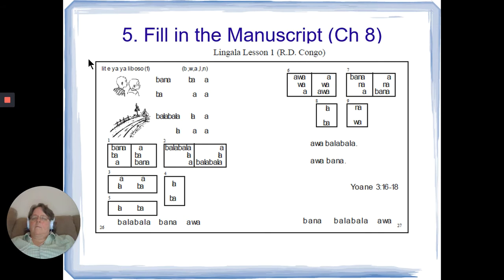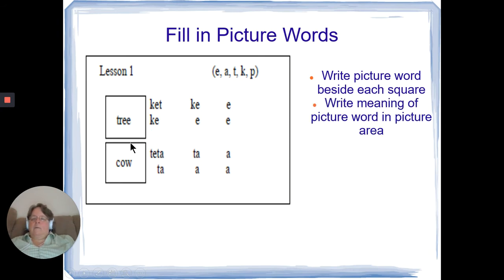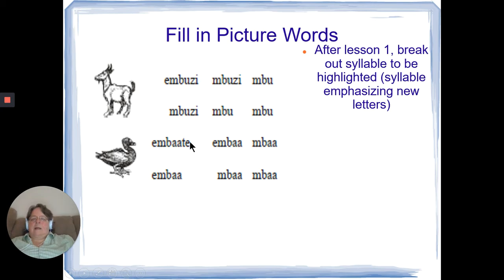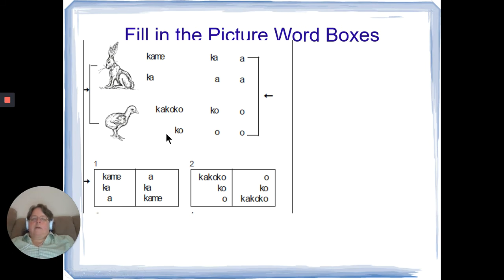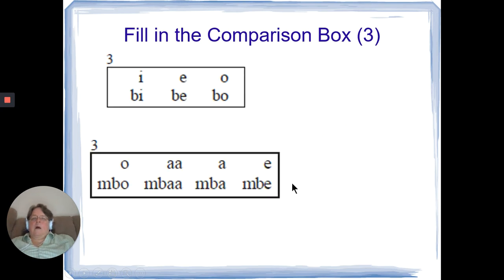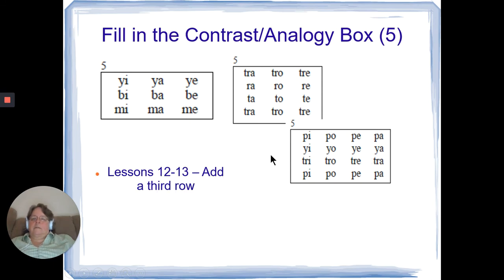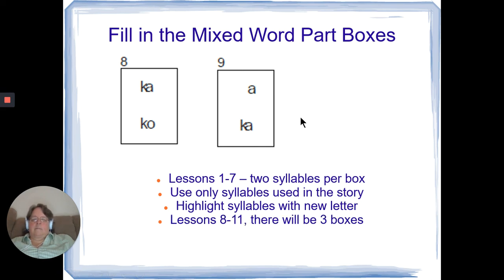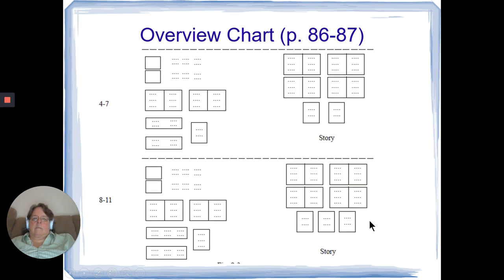Creating a Lesson Step 5 Fill in the Manuscript